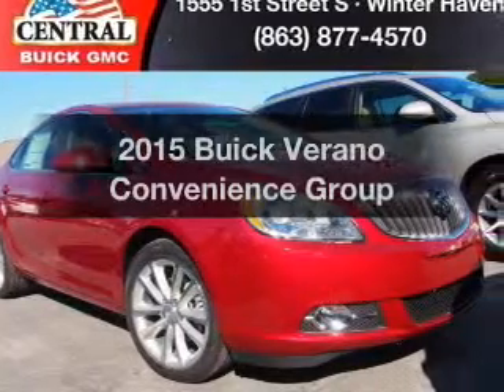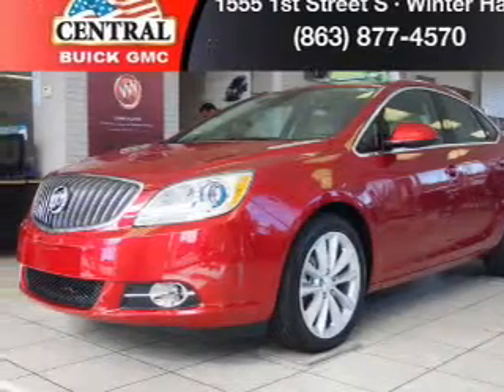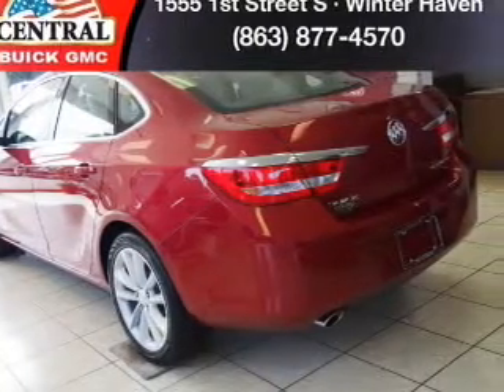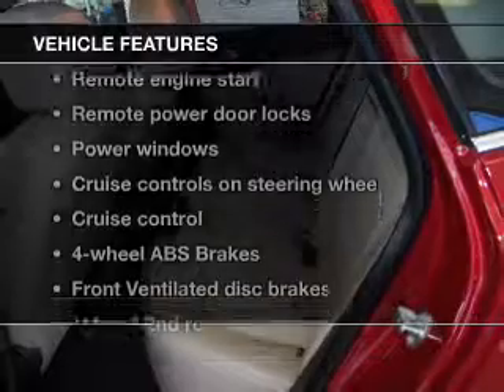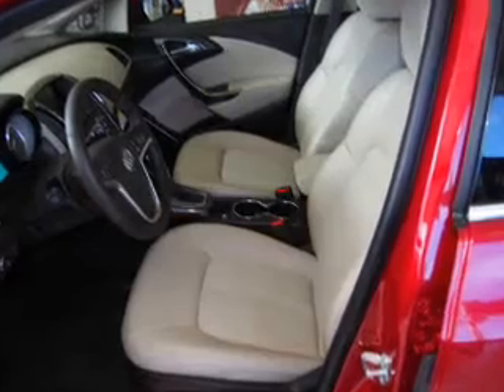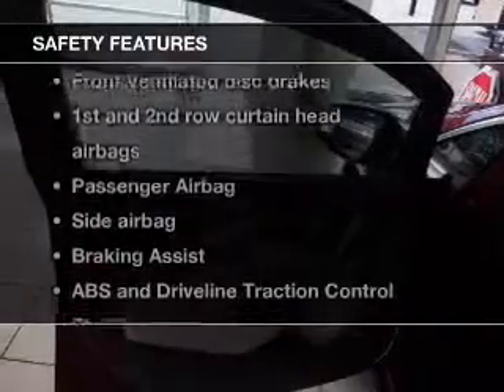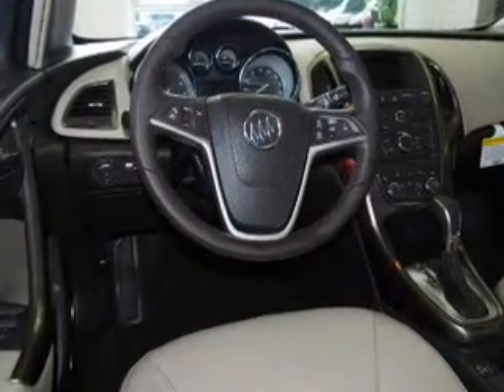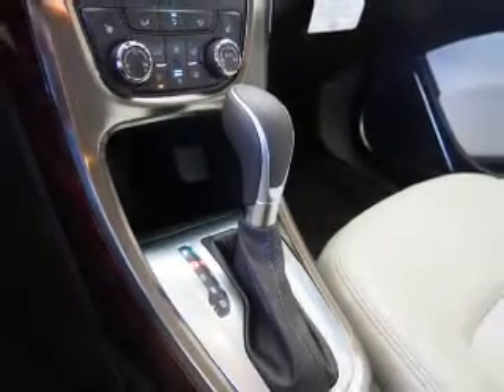2015 Buick Verano - Winter Haven FL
Year: 2015
Make: Buick
Model: Verano
Trim: Convenience Group
Engine: 2.4 liter inline 4 cylinder 16 valve
Transmission: 6-Speed Automatic
Color: Crystal Red
Mileage: 11
Address:
1555 1st St S